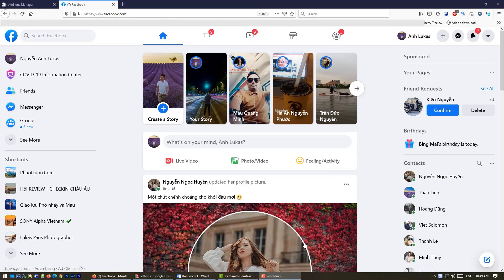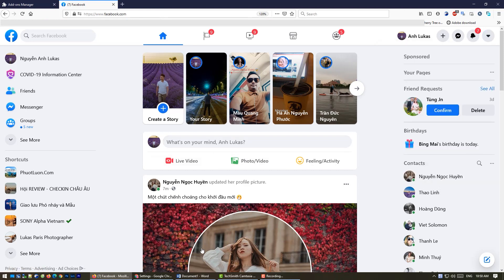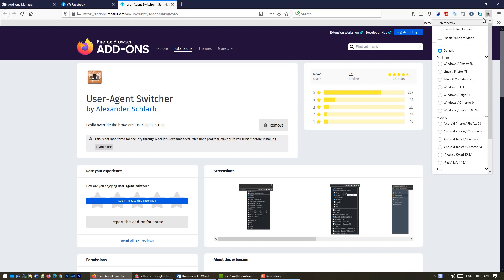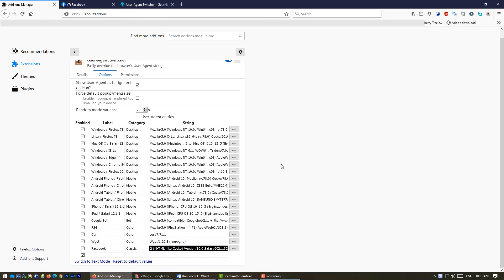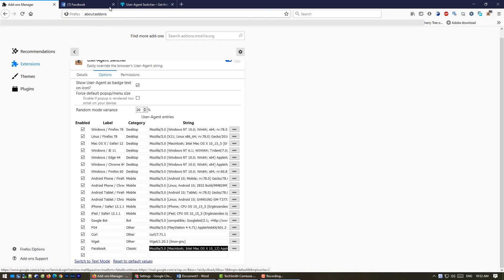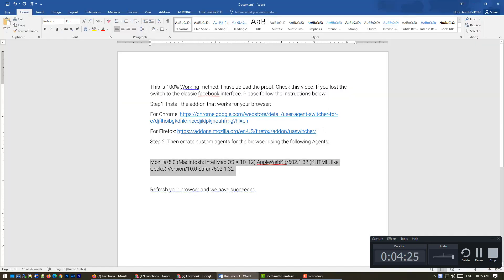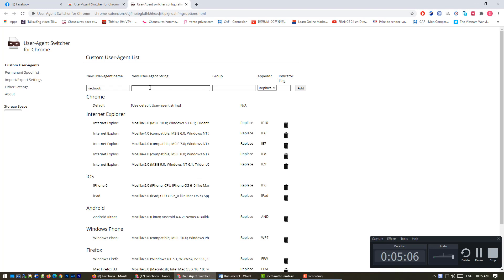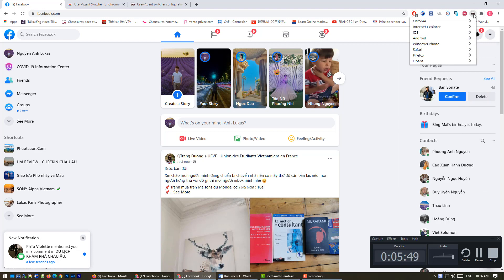[100% Resolved] Switch to Classic Facebook Missing? How to switch back to Classic Facebook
With voice and bigger Screen Record

How to switch back to Classic Facebook while Switch to Classic Facebook button not showing.

How can I switch back to Classic Facebook without contact Facebook feedback.

This is 100% Working method. I have upload the proof. Check this video.

If you lost the switch to the classic facebook interface. Please follow the instructions below
Step1.
Install the add-on that works for your browser:
For Chrome:
Step 2.
Then create custom agents for the browser using the following Agents:
Be careful the space above and after. If you copy and paste with space. It not work.
Mozilla / 5.0 (Macintosh; Intel Mac OS X 10_12) AppleWebKit / 602.1.32 (KHTML, like Gecko) Version / 10.0 Safari / 602.1.32

Refresh your browser and we have succeeded